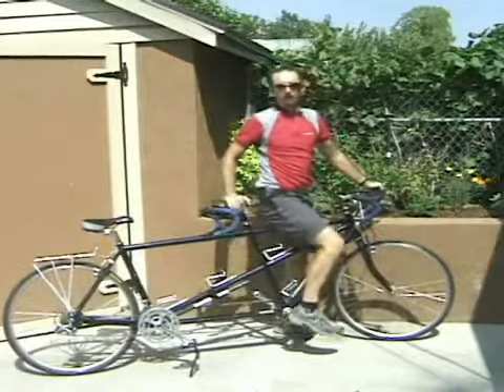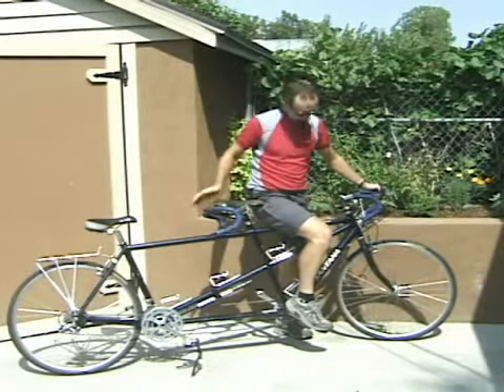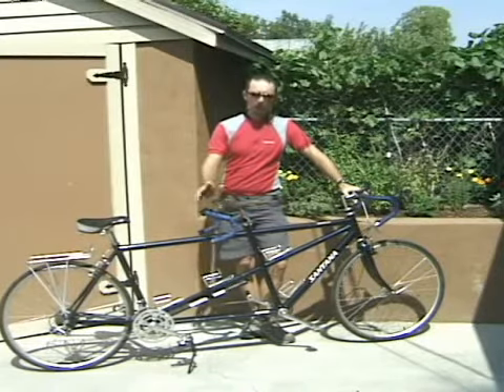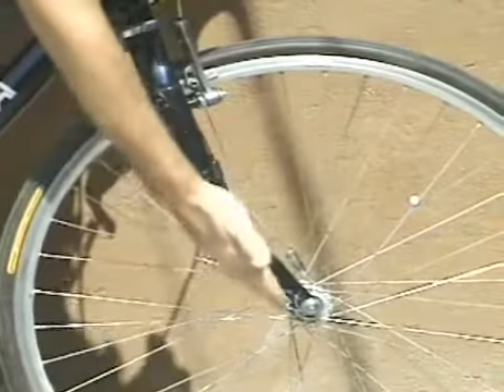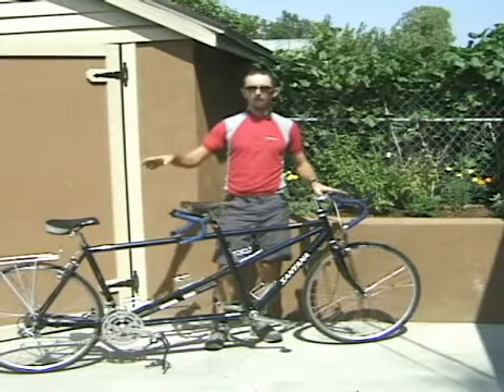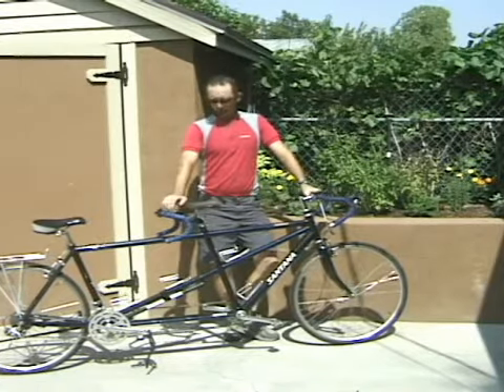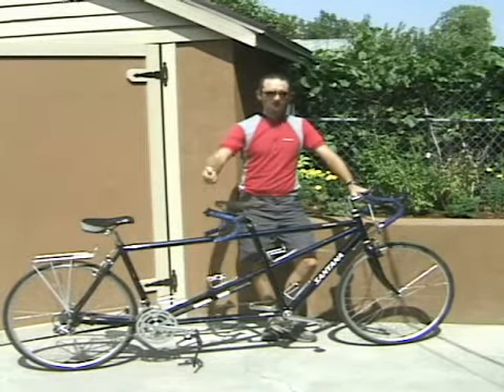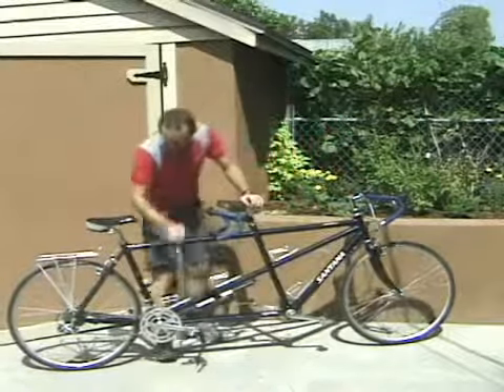Tandem Biking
Tandem Biking. Part of the series: How to Pick a Bicycle. Expert cyclist talks about tandem biking and the duties of the two positions when riding: the pilot and stoker; learn more about the benefits of Tandem biking in this free biking video series.